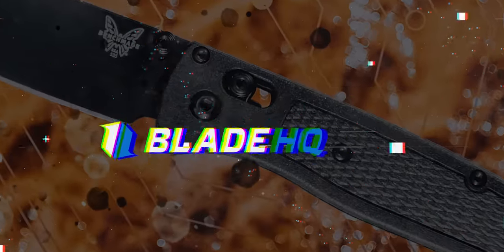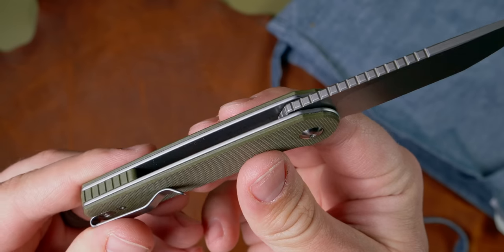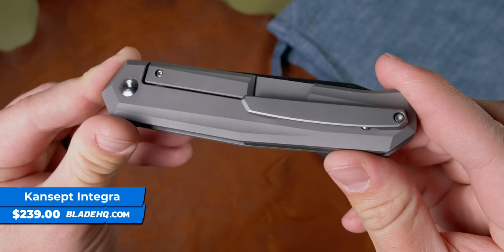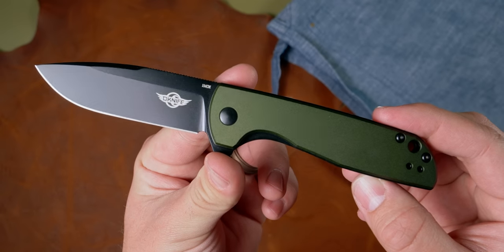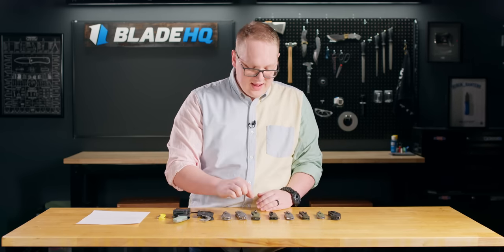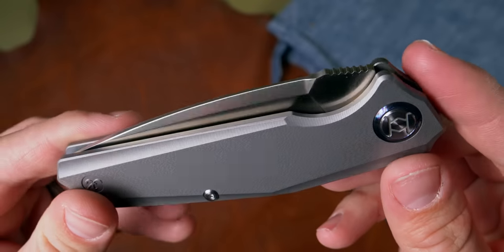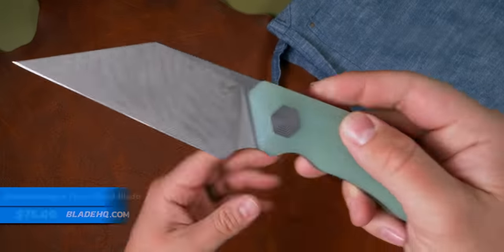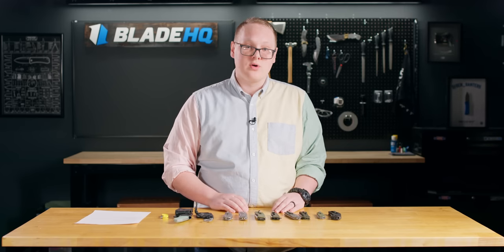Microtech Automatic Knife & MORE! New Knives March 20th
George breaks down a bunch of new knives for the week of March 20, 2023!

0:00 Introduction